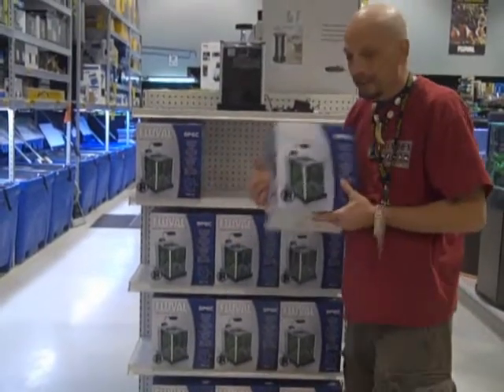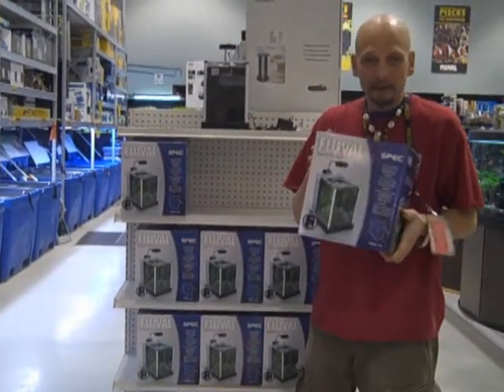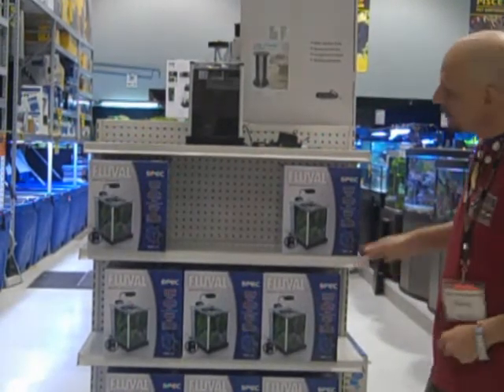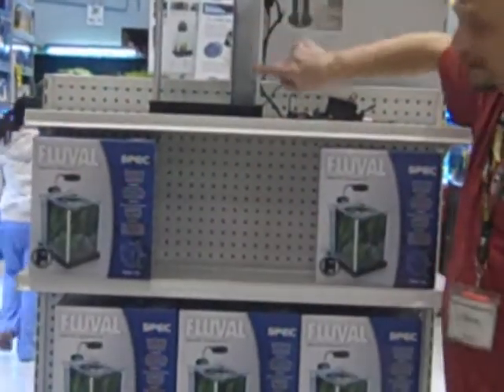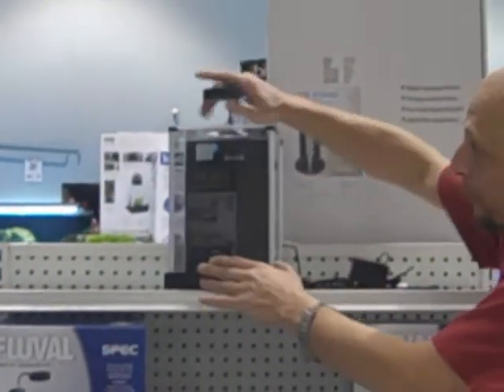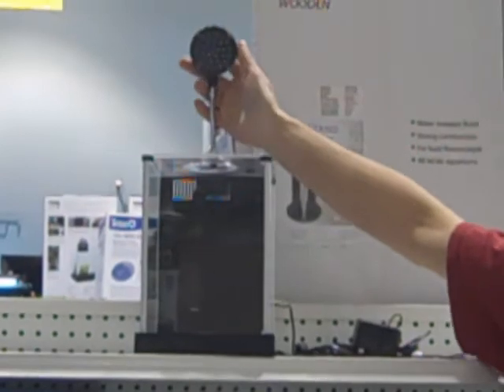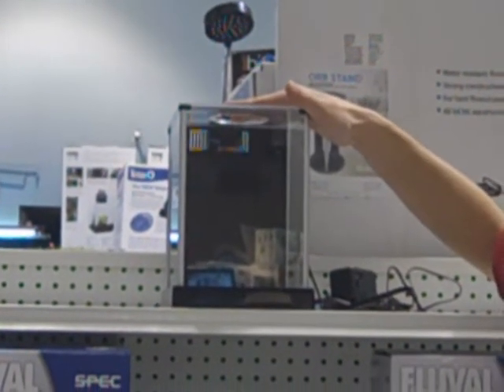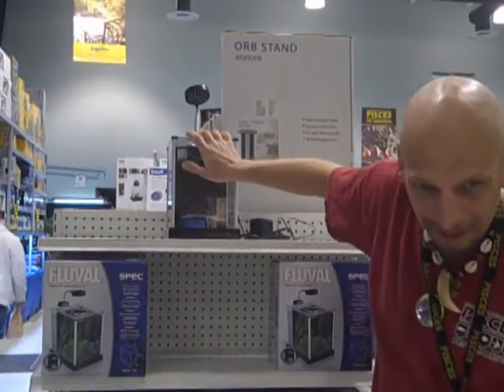Pisces Pet Emporium Fluval Spec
Fluval Spec Part One